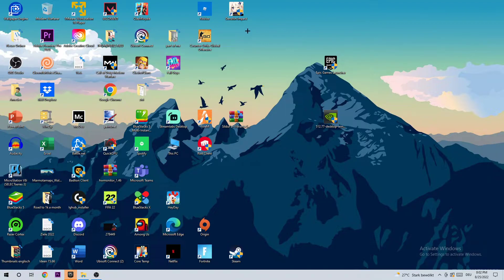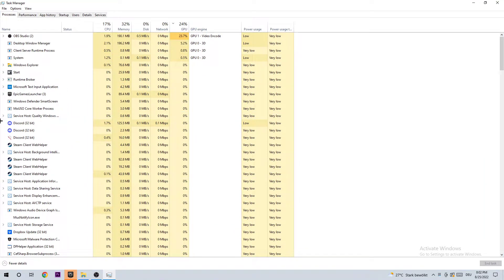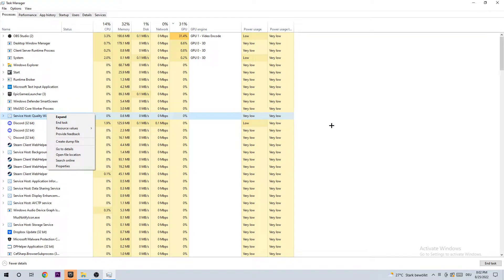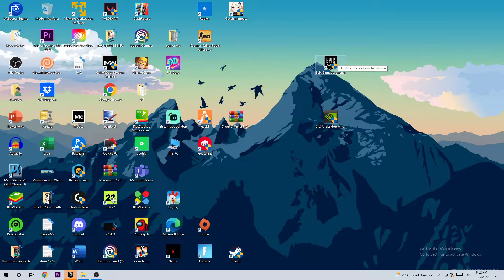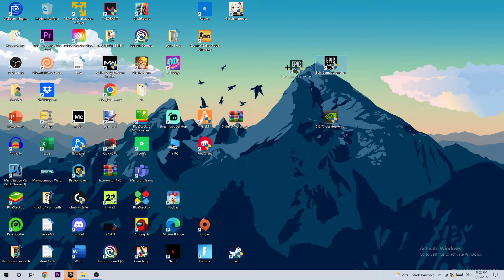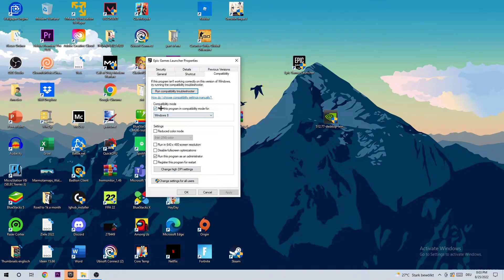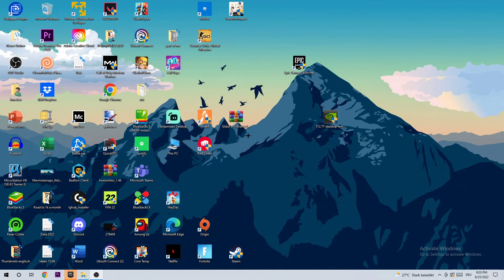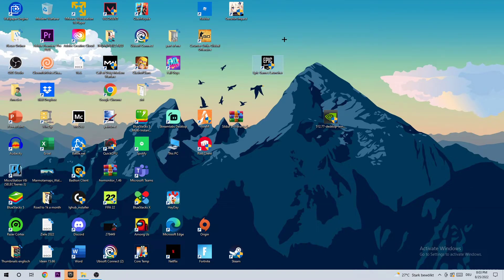Saints Row - Fix Not Launching - TUTORIAL | 2022